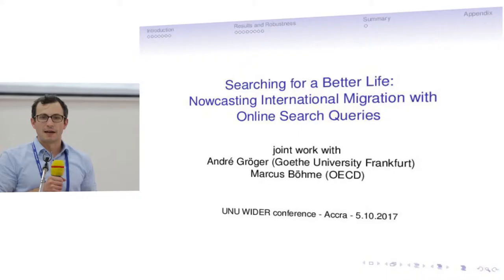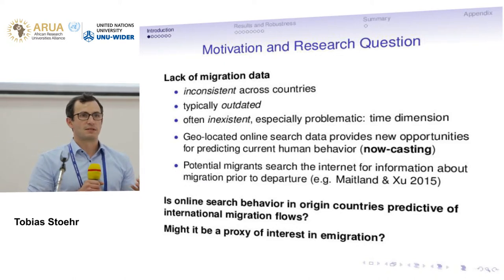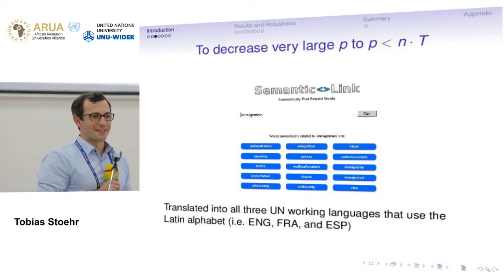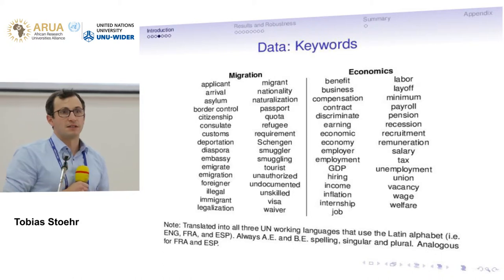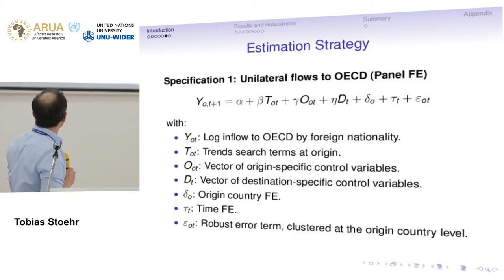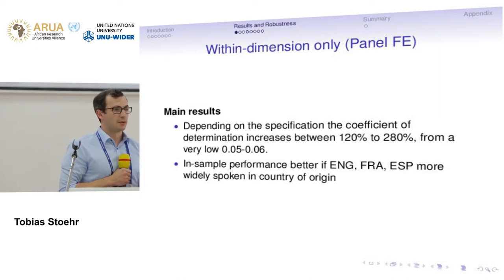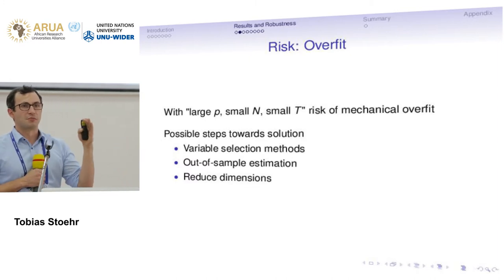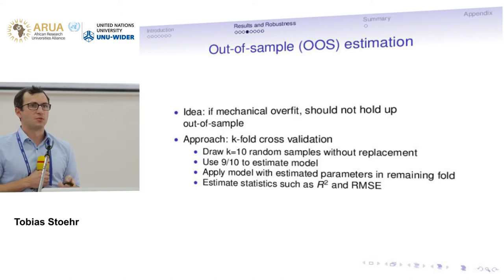Migration and mobility conference | Determinants of migration - Tobias Stoehr